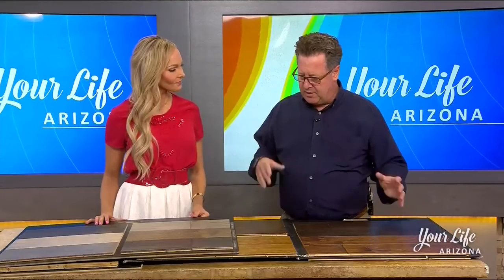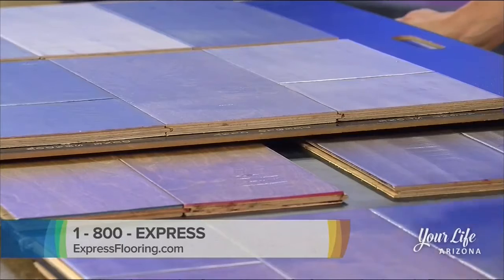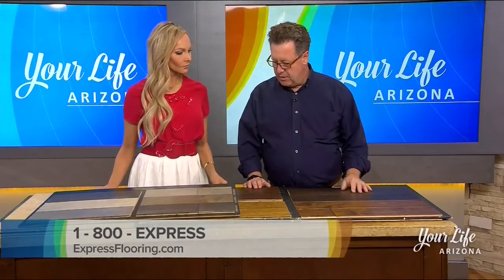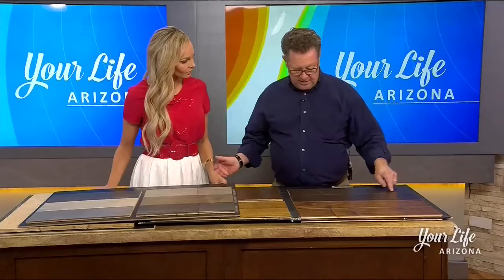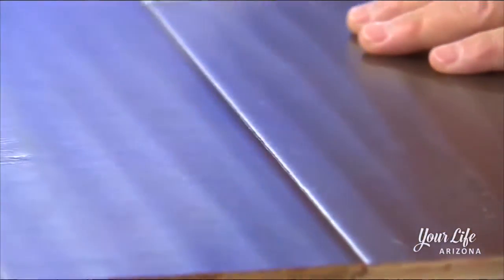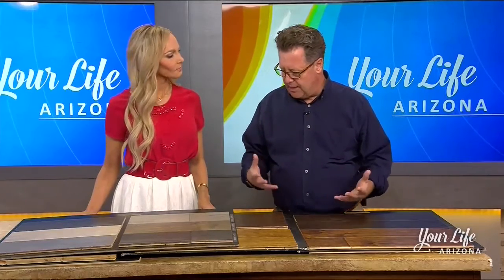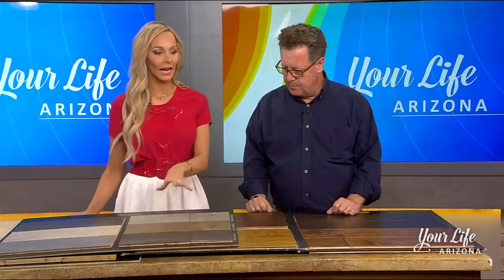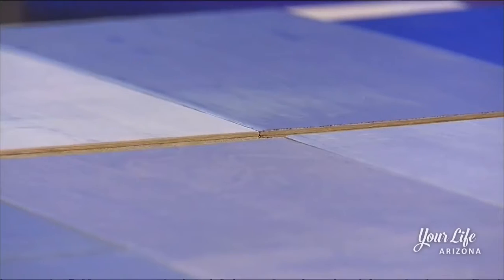Engineered Wood Fooring Arizona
Curious to know about the best-engineered wood flooring?

Then have a glance at the informative video about the engineered wood flooring by Andy Edinson from Express Flooring.

Are you keen on buying the best-engineered wood flooring? Then you can take advantage of Arizona's best-engineered wood flooring store, Express Flooring. You can even get lifetime installation warranty as well on your purchase.